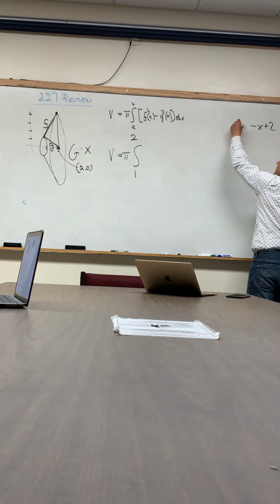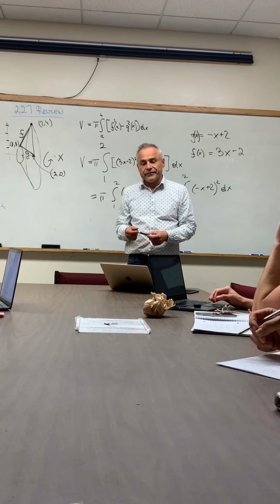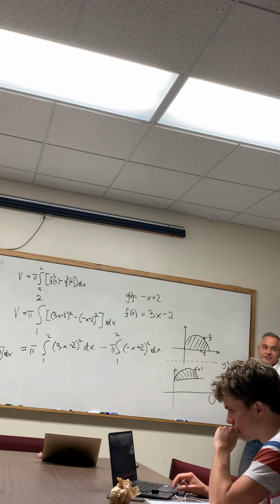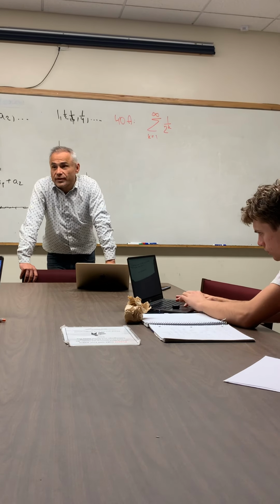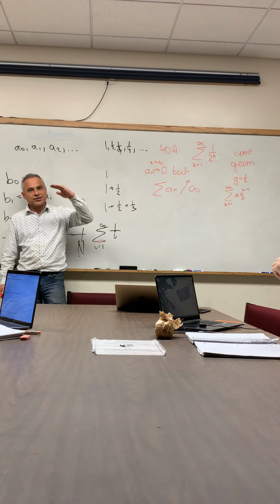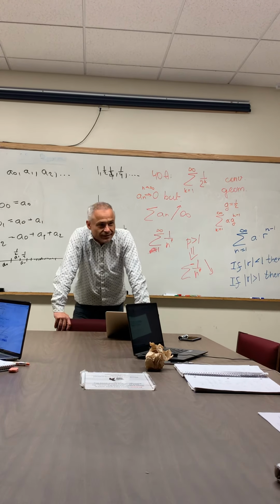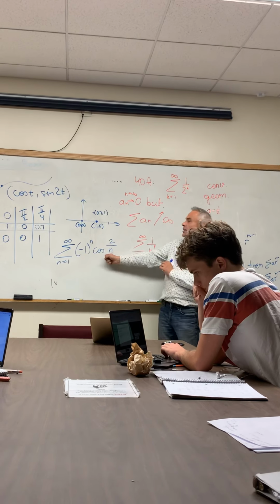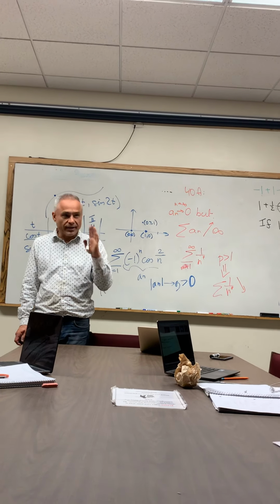Math 227 final review